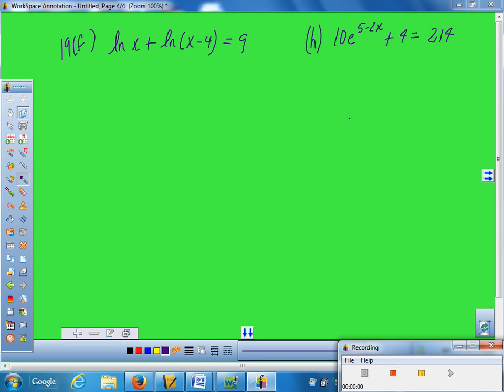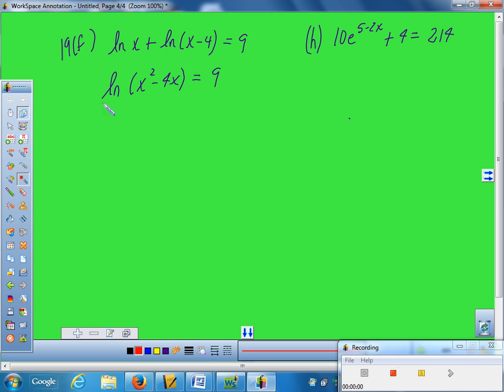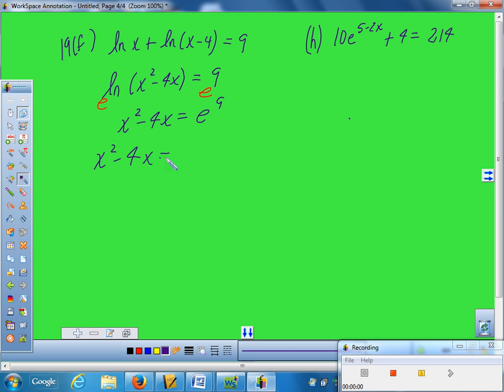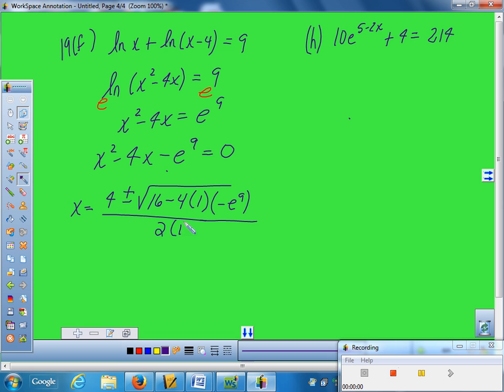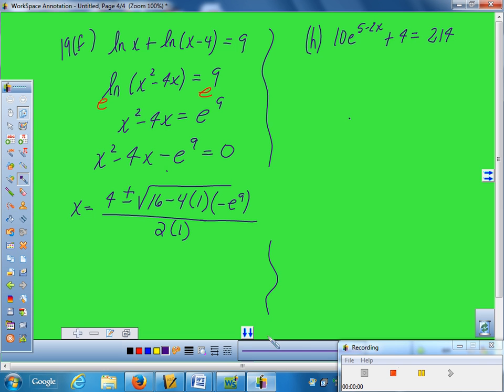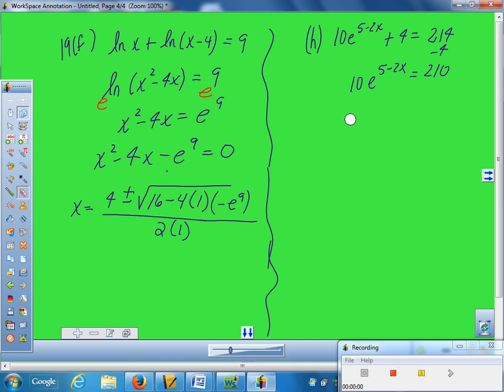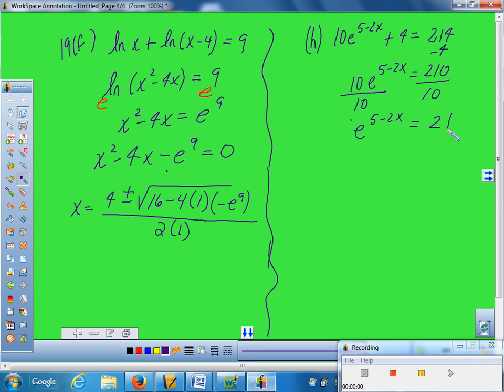19 f g e & ln x